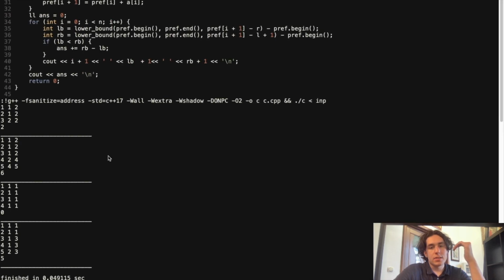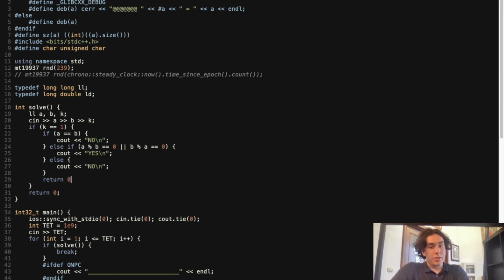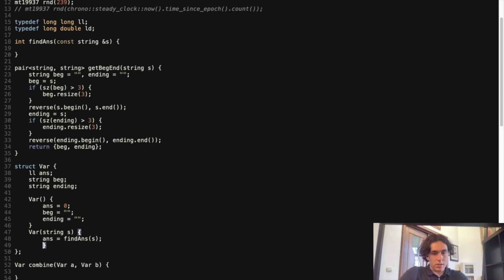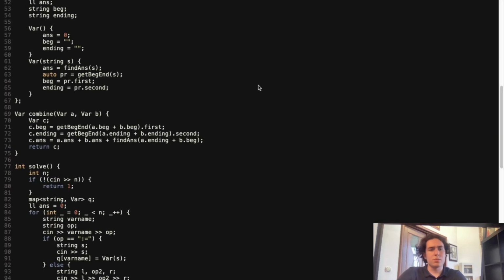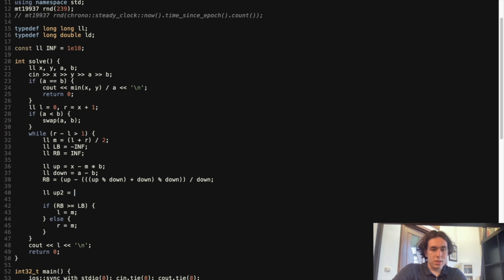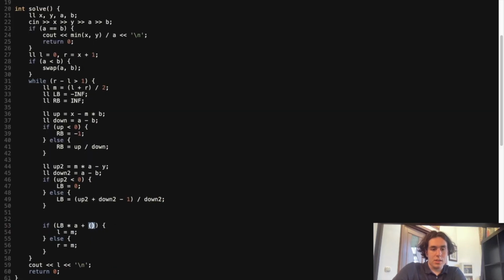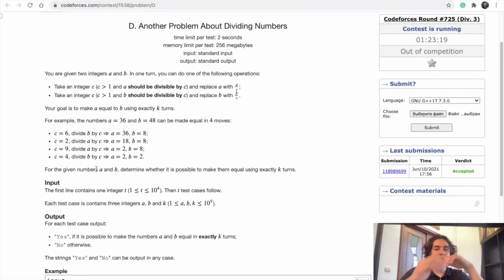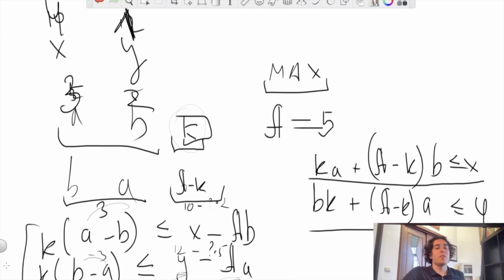Top 15 of Codeforces Round #725 (Div. 3) Thought Process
Hi! This video is a screencast of Codeforces Round #725 (Div. 3) with my thought process.

If you're interested you may also want to check my videos on algorithms:

Chapters:

00:00 - Intro
01:48 - Problem A
04:07 - Problem B
07:20 - Problem C
18:09 - Problem D
22:45 - Problem E
32:49 - Problem F
35:01 - Problem G
46:40 - Finishing
47:30 - Brief analysis
59:50 - Post contest thoughts

Or peltorator at any platform